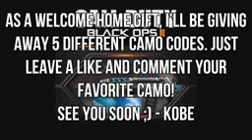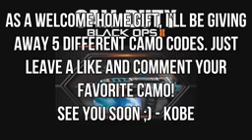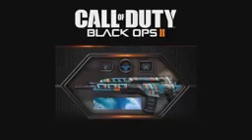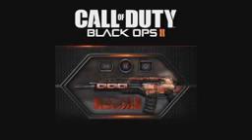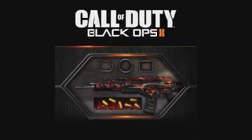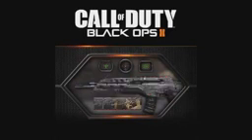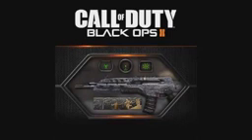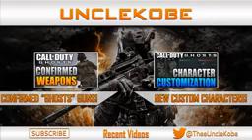NEW Black Ops 2 CAMOS Pack A Punch, Aqua, Glam, Rouge, Breach, Desert, Coyote1